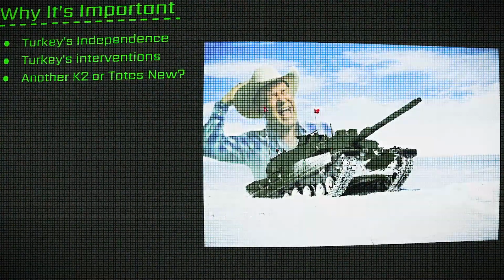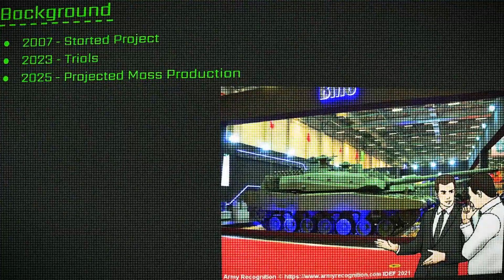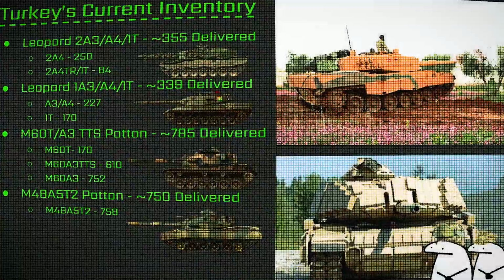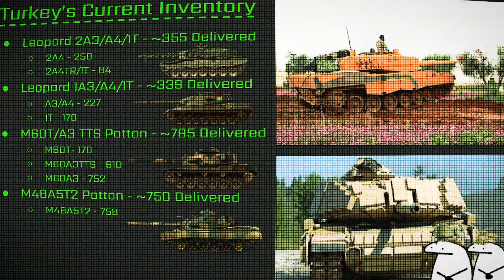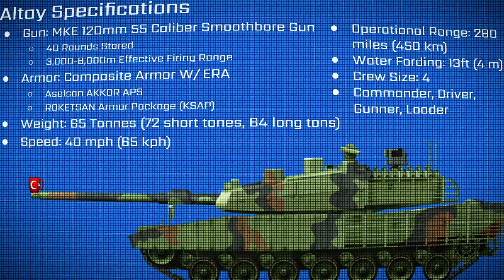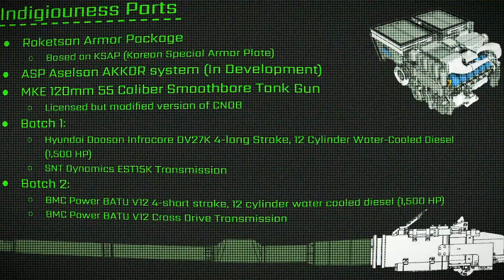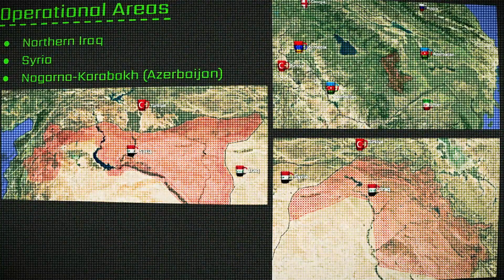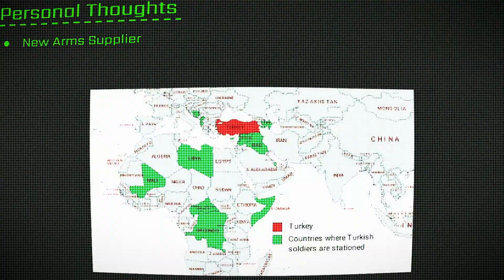What You Need To Know: The Altay: Turkey's Next MBT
Turkey's been working on the Altay for awhile now and it's only fitting we cover here during Turkey month. Is the Altay just a K2 with minor differences or are we seeing the birth of a new arms industry in Turkey?